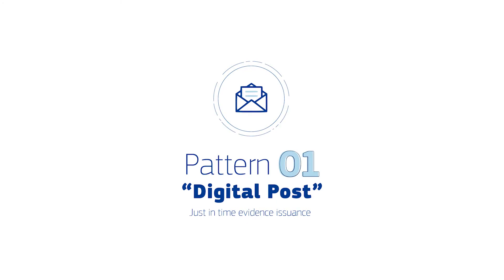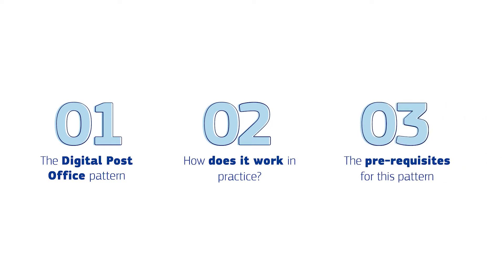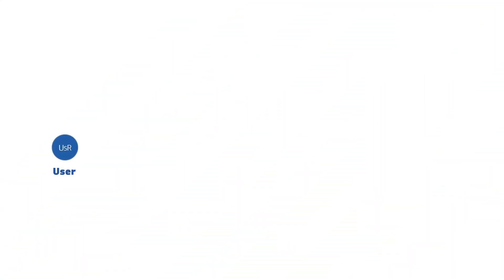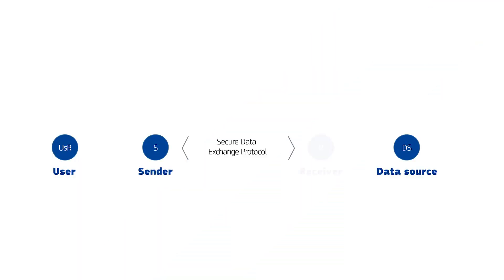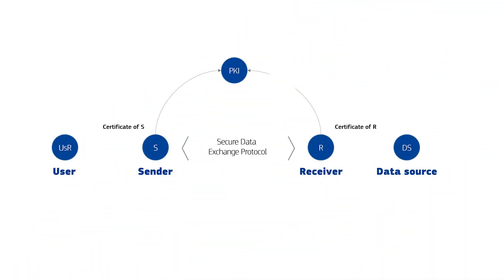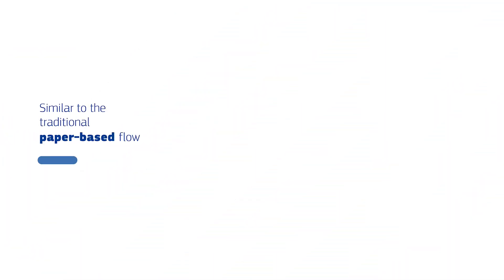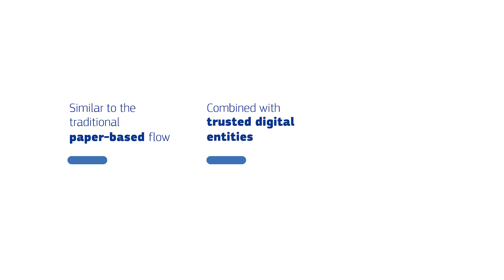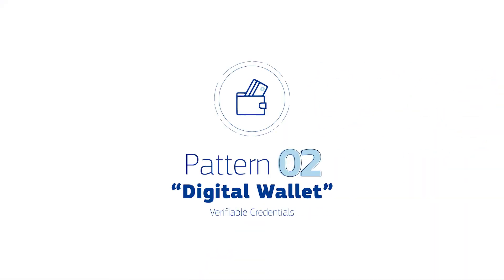Piloting with EBSI - Episode 2 - From Paper To Digital Post Office, Explained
As we move from paper to digital, we are sharing data over the last few decades following the “just in time evidence issuance” or “Digital Post Office” pattern. Systems makes requests to authentic sources and they send a response. An authentic source is a government controlled data source, such as a population register. This episode will explain this pattern in details.